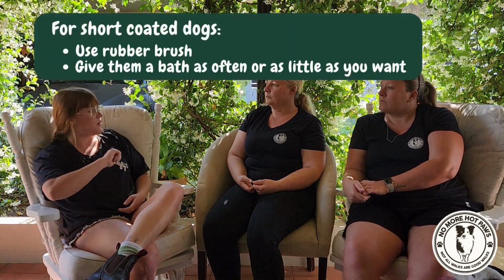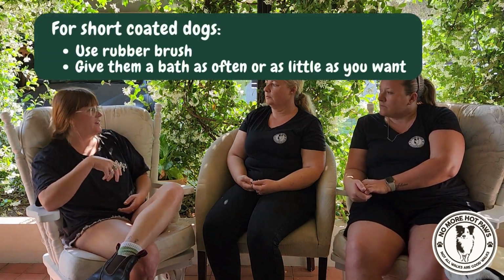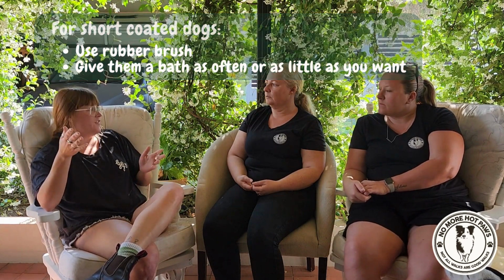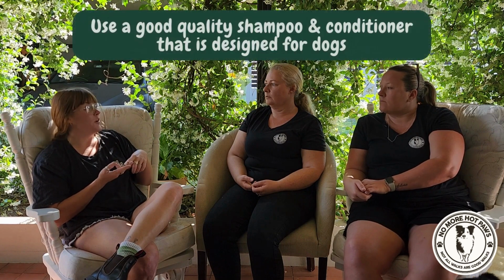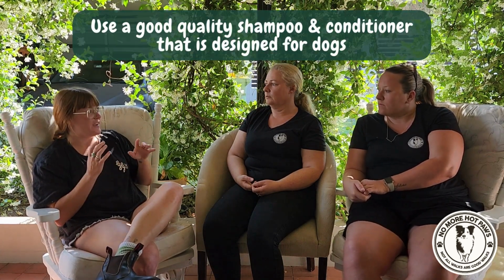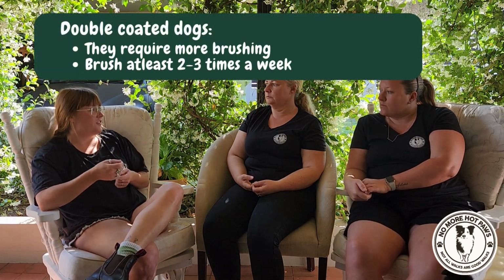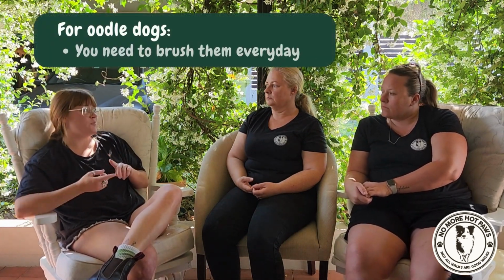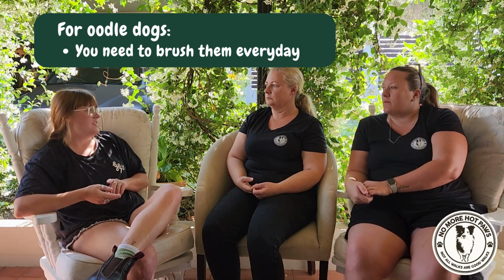Ep. 4 - Dog Grooming 101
In this episode, we're thrilled to have Lucy Gordon, the owner of GGS Pet Salon, as our special guest.

Lucy brings a wealth of experience and knowledge to the table, sharing her tips on how to properly groom your dog. You'll gain invaluable insights to make your pet's grooming routine a breeze.

Join us for an informative and engaging discussion with Lucy, and discover the do's and don'ts of dog grooming that every pet owner should know. Whether you're a seasoned pro or new to the world of pet care, there's something here for everyone.

Let's keep those tails wagging! 🐾🛁✂️